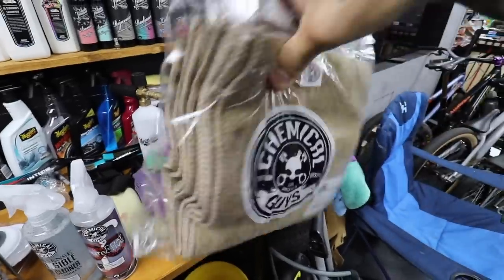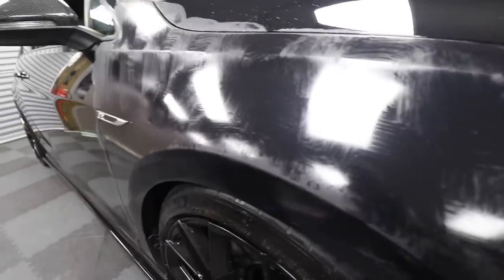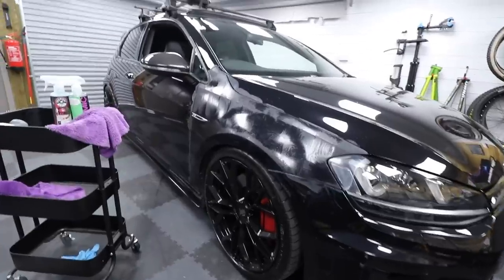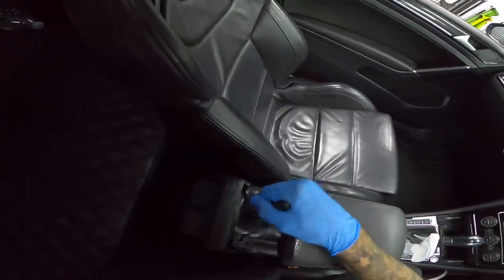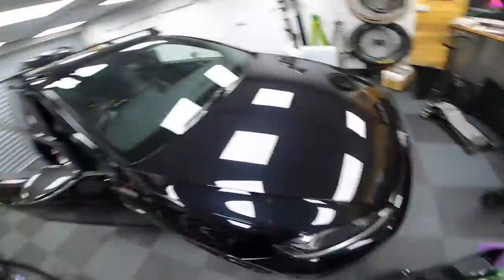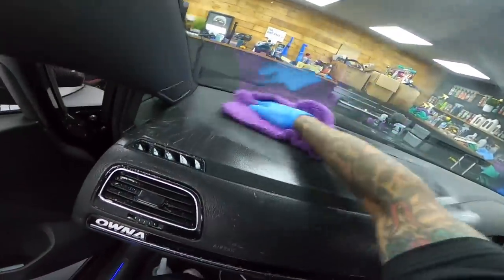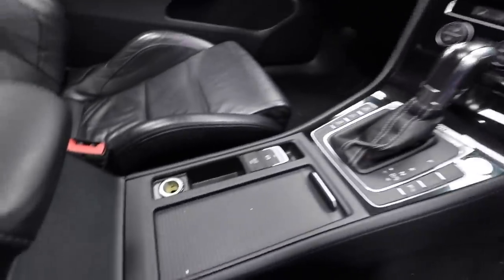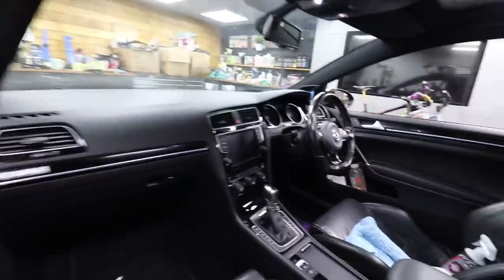VW GOLF R INTERIOR CAR HACKS!!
VW GOLF R INTERIOR CAR HACKS TODAY!! AUTO DETAILING IS BECOMING MY NUMBER ONE GO TOO HOBBY... NOT GONNA LIE! THE VW GOLF R IS SAVAGE AT 400 BHP STAGE 2! MK7 R SUCH A FUN CAR TO OWN AND MORE IMPORTANTLY CLEAN & DETAIL!!!

ANY IDEAS LET ME KNOW!! CAR DETAILING HEADS GET INVOLVED & GIVE ME SOME HELP AND IDEAS!!

THANKS HARRY MAIN!!
OWNA  - OWNAOFFICIAL.COM